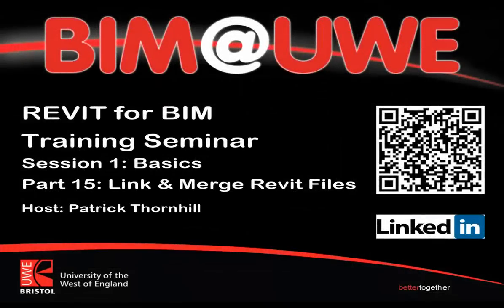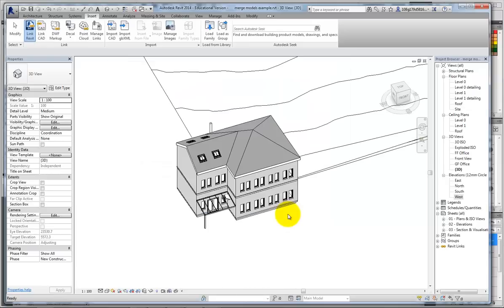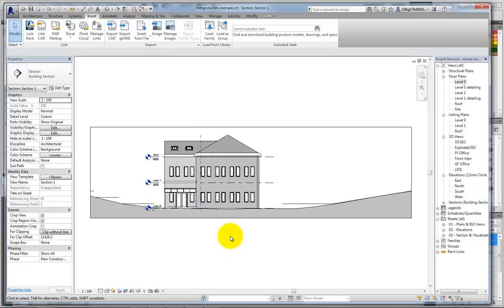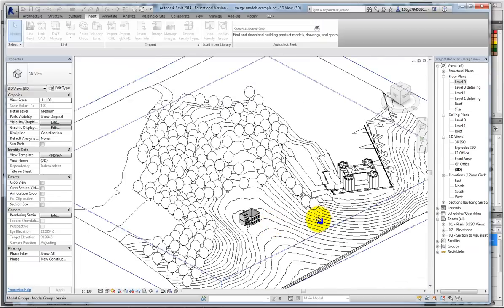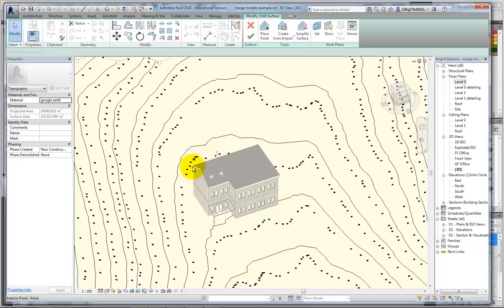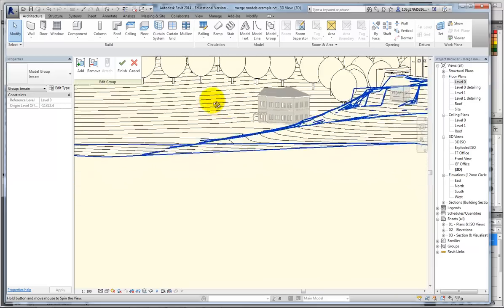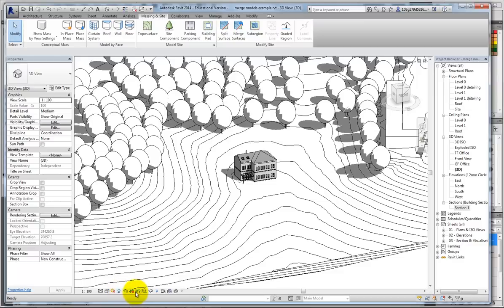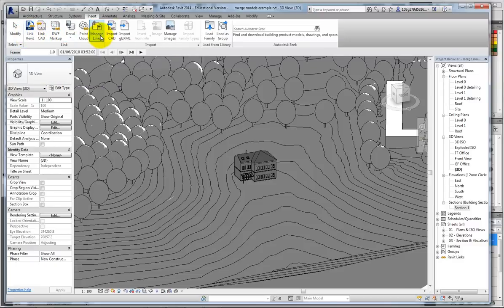revit 1-15 link and bind revit files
link and bind